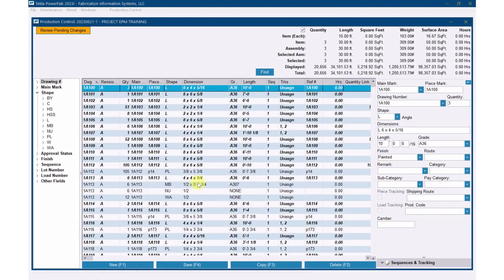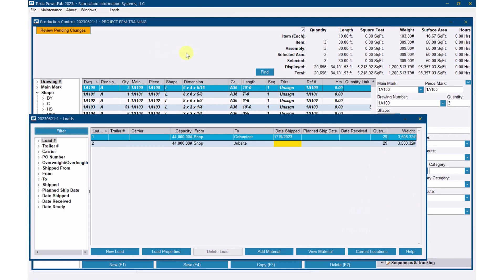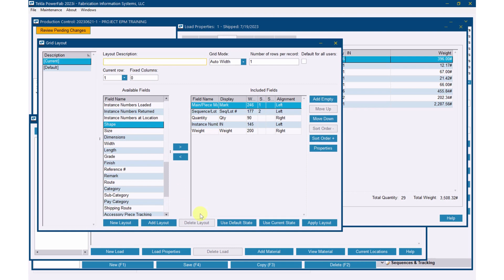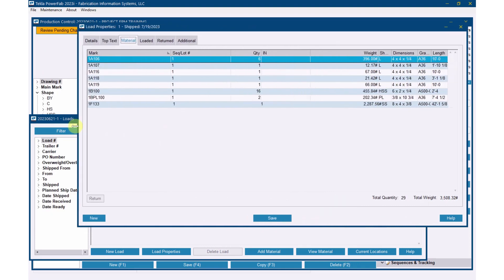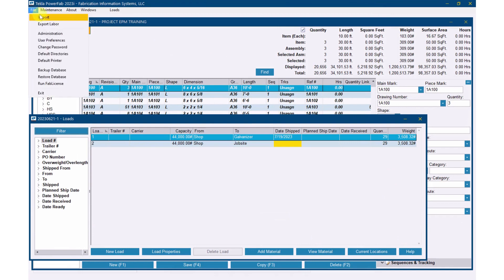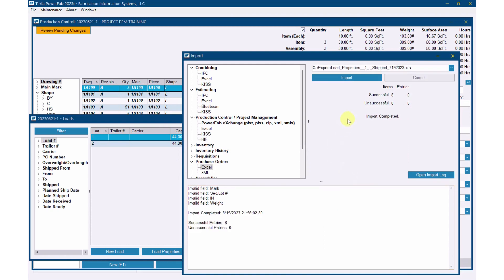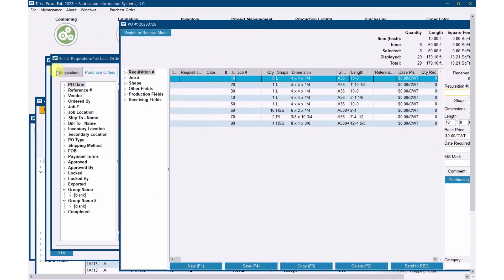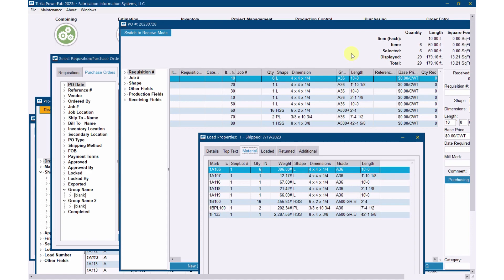Creating a Purchase Order from a Galvanized Load in Tekla PowerFab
Galvanized PO...need to create one in Tekla PowerFab that has a detailed listing?

So I have good news and bad news!

Bad news: there isn't built-in functionality for this...
Good news: you can still create a detailed listing on the purchase order very quickly without having to manually type it out!

Watch the video below and let me know if you have any questions or comments.